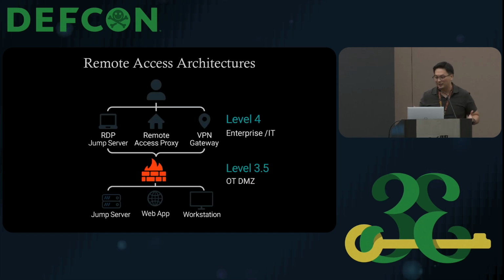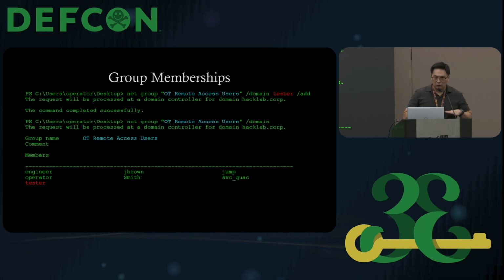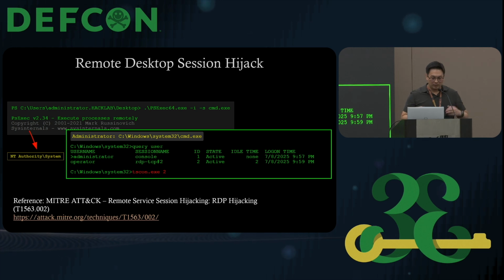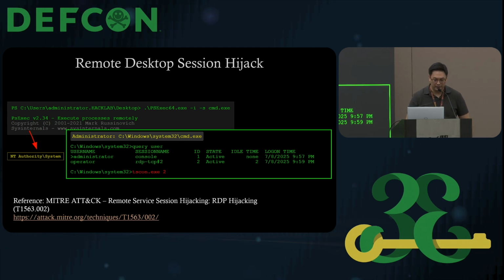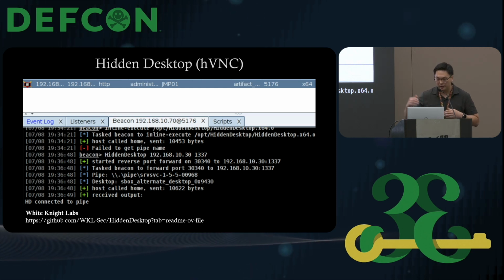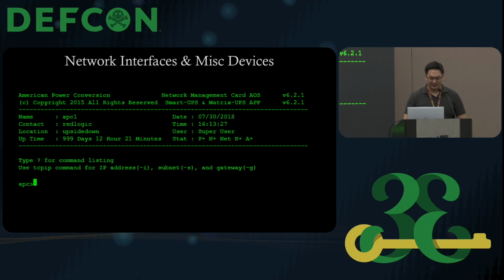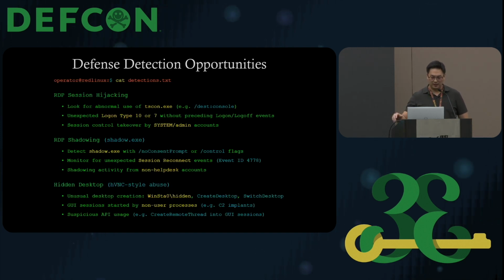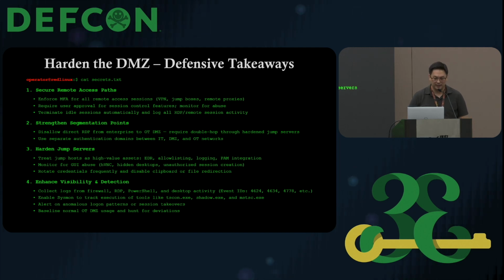DEF CON 33 - Crossing the Line: Advanced Techniques to Breach the OT DMZ - Christopher Nourrie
As industrial environments become increasingly interconnected, the OT DMZ stands as a critical yet vulnerable boundary between enterprise IT networks and operational technology. In this talk, we expose the offensive strategies adversaries use to penetrate the OT DMZ and pivot into sensitive control system networks. Drawing from real-world red team operations and threat intelligence, we’ll explore how misconfigured remote access solutions, poorly segmented architectures, and legacy services create exploitable pathways into industrial environments. Attendees will gain insight into tradecraft used to move from enterprise footholds into OT networks, including techniques for identifying and abusing jump hosts, proxy services, Citrix gateways, and RDP relays. We’ll demonstrate practical TTPs for lateral movement, credential access, and evasion within the DMZ layer—highlighting how assumptions about segmentation often fall short in practice. Finally, we’ll discuss defensive takeaways to help asset owners detect and mitigate these threats before they escalate. This presentation is aimed at offensive security professionals, defenders, and industrial security leaders seeking to understand how the OT perimeter is being targeted—and how to better protect it.